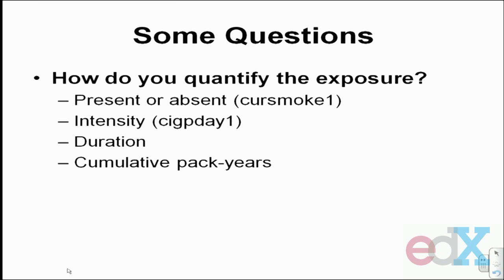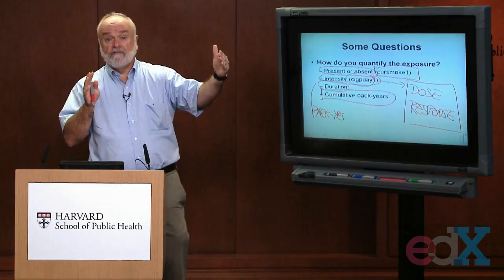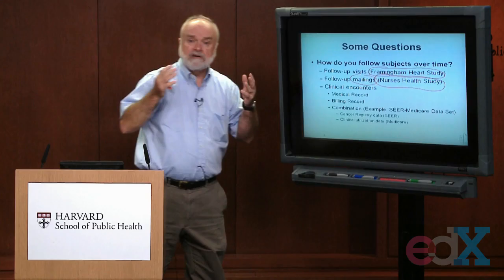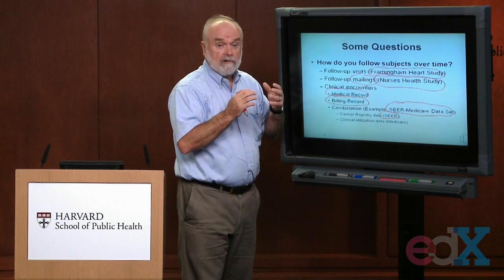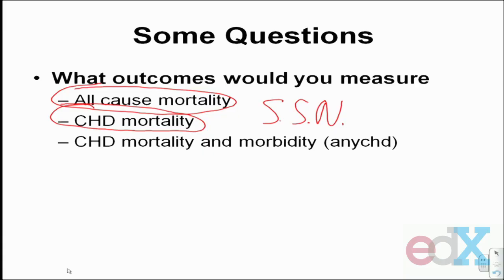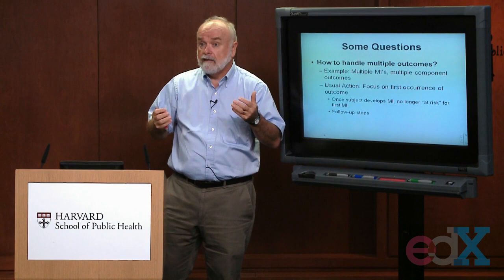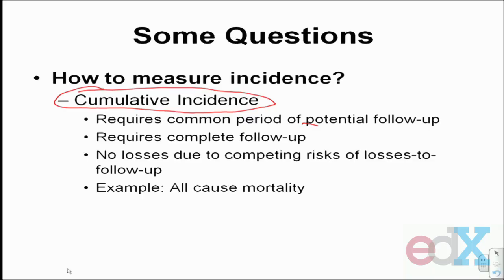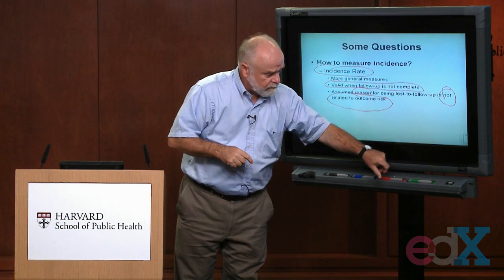Week 7 : COHORT STUDIES CHUNK 1 - BASIC STUDY II